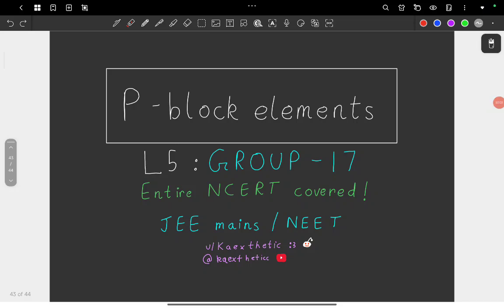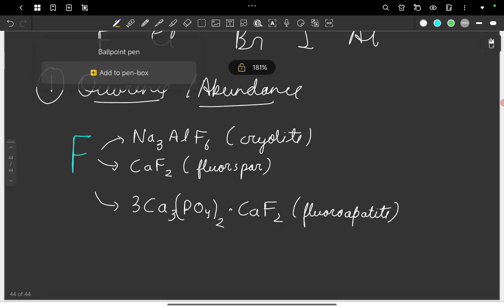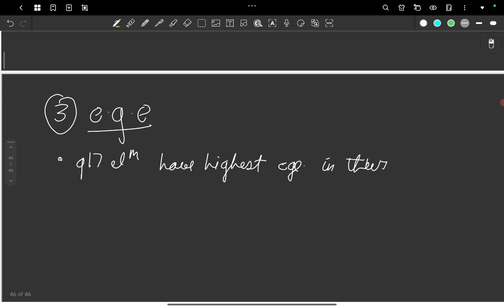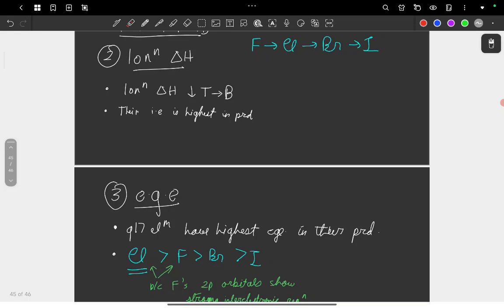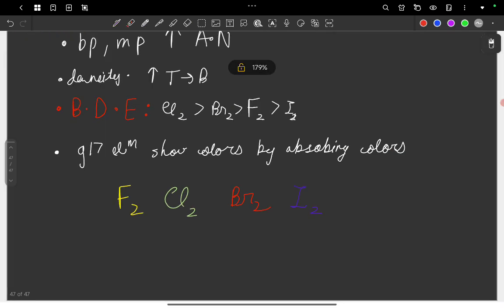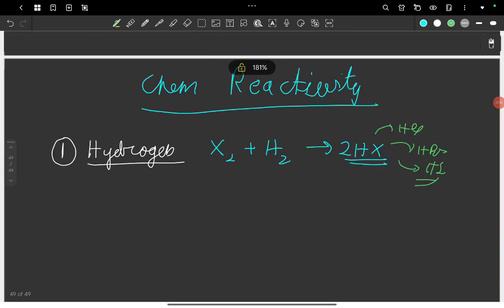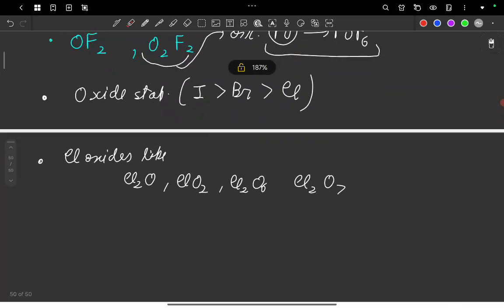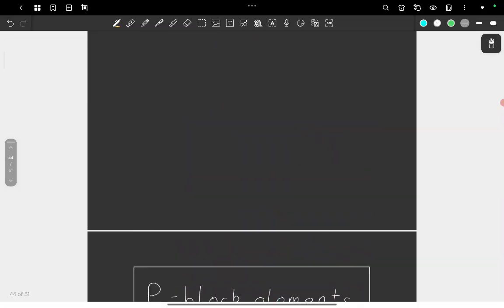P block group 17 elements for JEE Mains/NEET : Entire NCERT covered in depth !